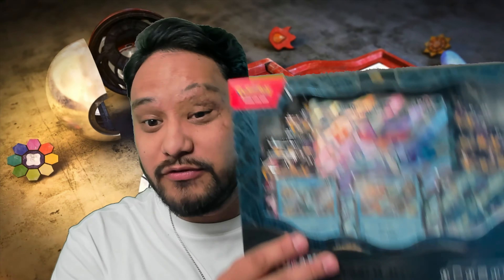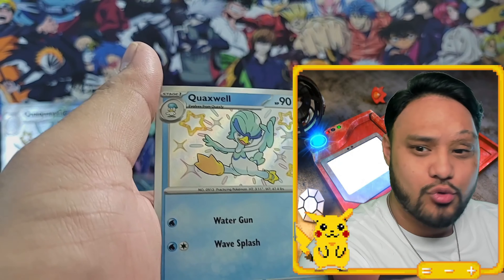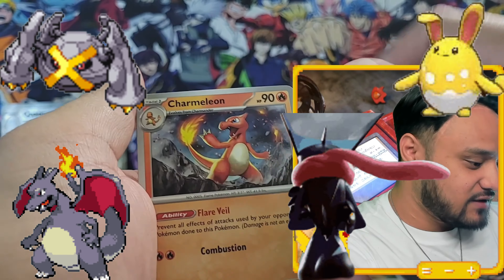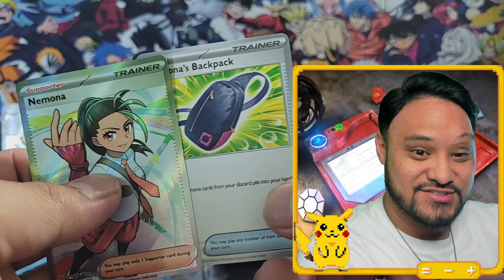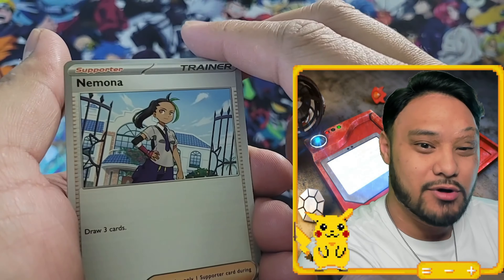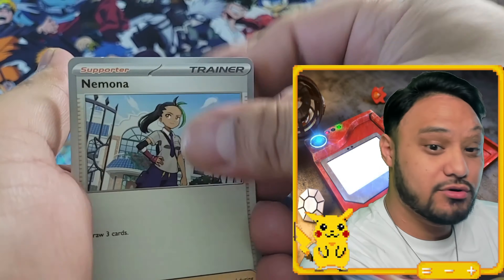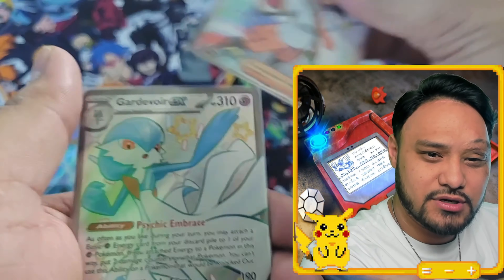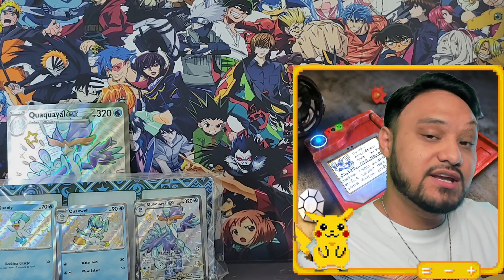The Hits Just Kept Comin'! - Pokémon TCG Quaquaval ex Premium Collection Opening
And in today's opening, M opens up Paldeans Fates, and he can't believe the amount of pulls that it yields! We hope you enjoy the opening & God Bless! :)

*Next Sub Goal:* 1000